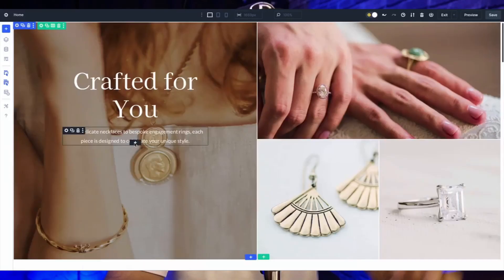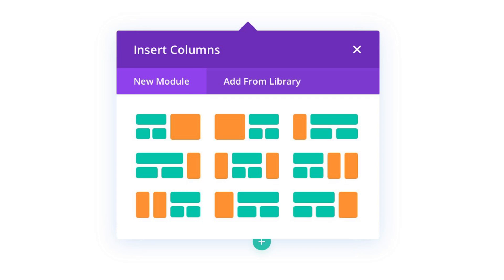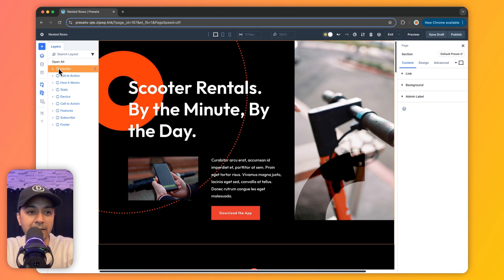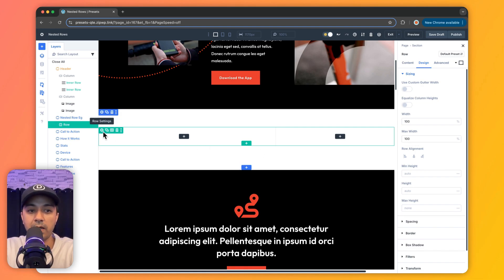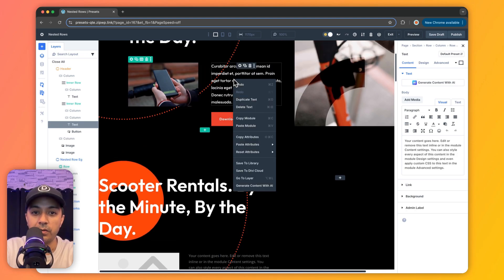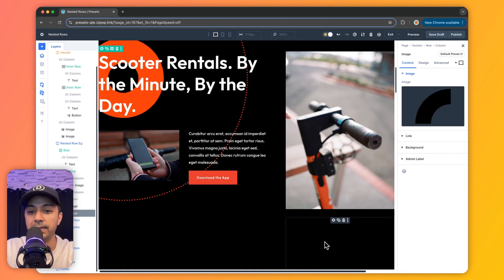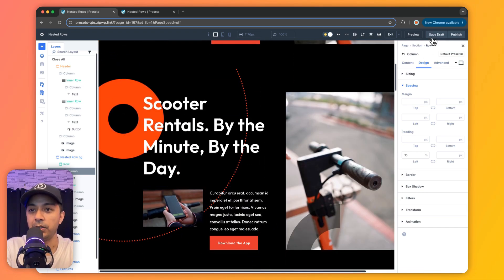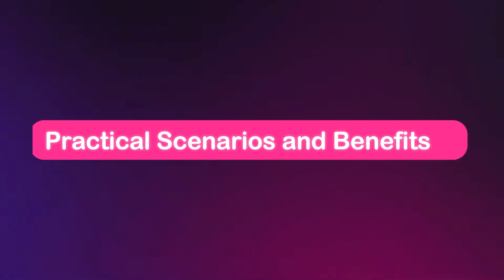Nested Rows vs Specialty Sections In Divi 5 (And Why We’re Deprecating Them)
Ready to master Divi 5’s Nested Rows? This video dives into why they’re replacing Specialty Sections and how they make complex layouts a breeze. Discover practical tips to build your design framework with Nested Rows and see why Divi 5 is the future of web design. Perfect for creators looking to simplify and elevate their projects!

💡 What You’ll Learn in This Video:
✅ How Nested Rows beat Specialty Sections for layout flexibility
✅ Step-by-step guide to recreate Specialty Sections with Nested Rows
✅ Practical ways to use Nested Rows in your design framework
✅ Why Divi 5 simplifies and powers up your workflow
✅ A sneak peek at Divi 5’s upcoming design tools

Timestamps ⏰
00:00 - Creating Complex Designs With Divi
01:01 - A Retrospective of Specialty Sections
01:42 - Recreate A Specialty Section With Nested Rows
06:31 - Nested Rows And A Better Way To Build Pages
07:09 - Practical Scenarios and Benefits
07:48 - Stepping Into A New Future